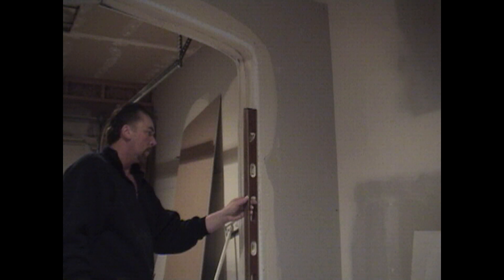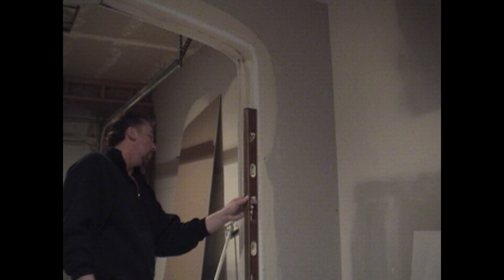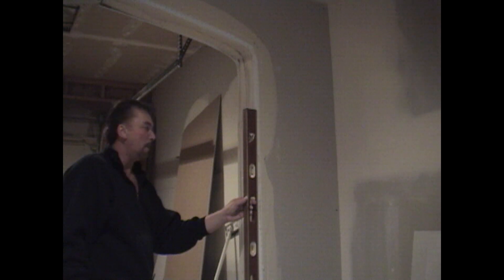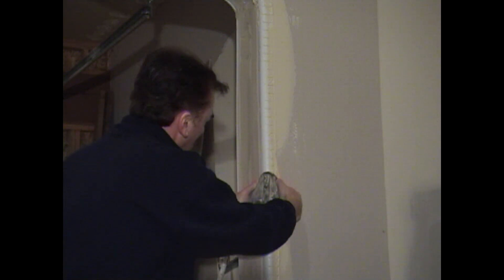installing bull nose cornerbead part 2 movie